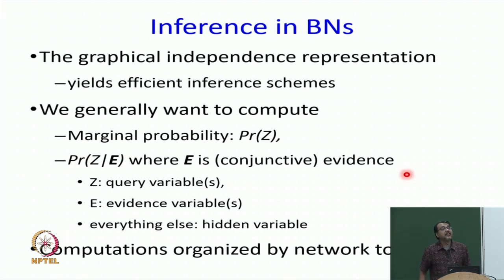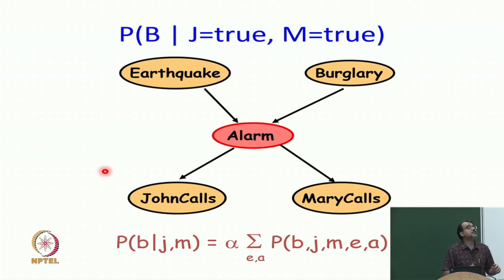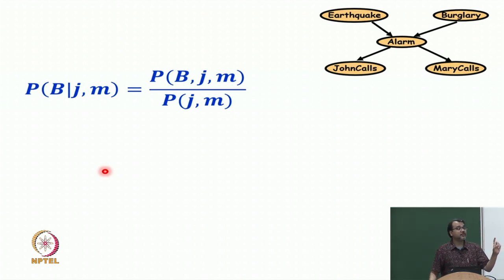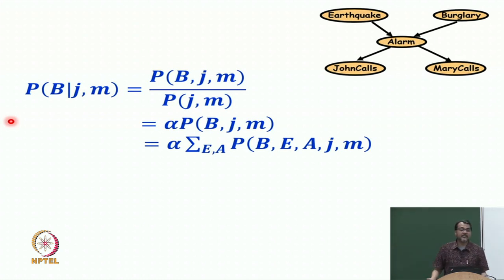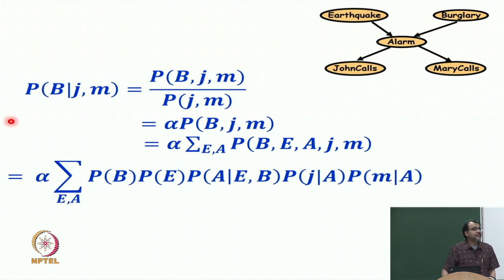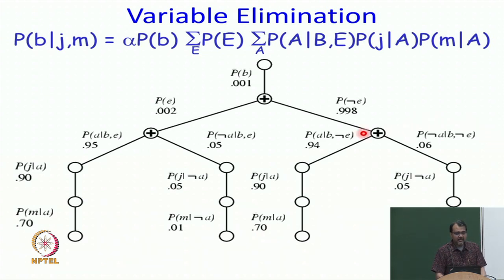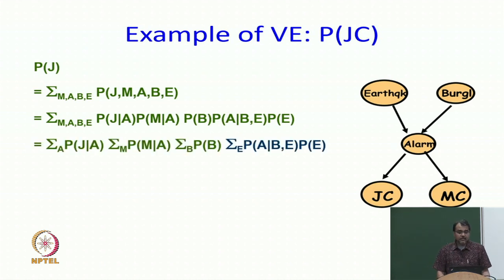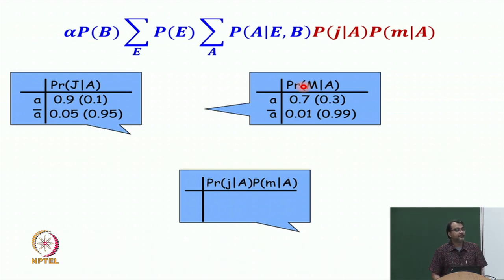Bayesian Networks: Inference using Variable Elimination